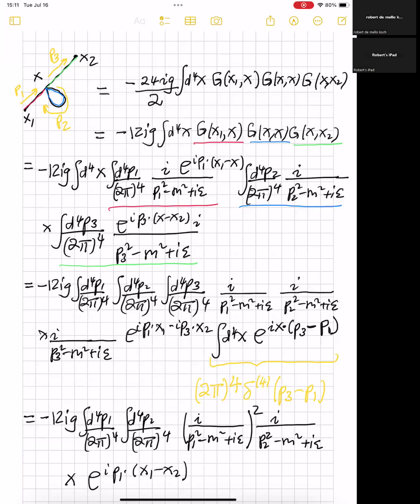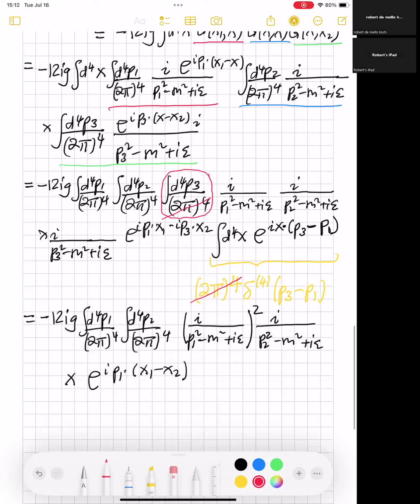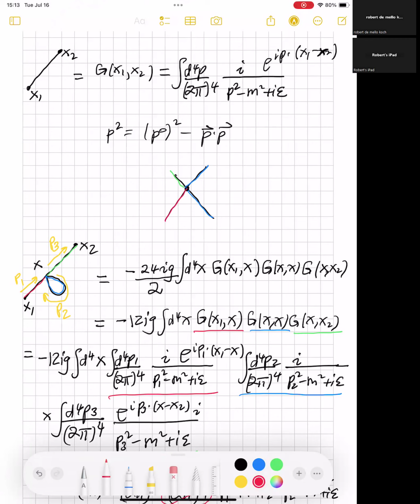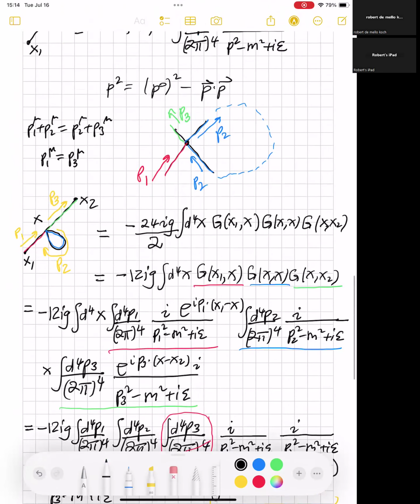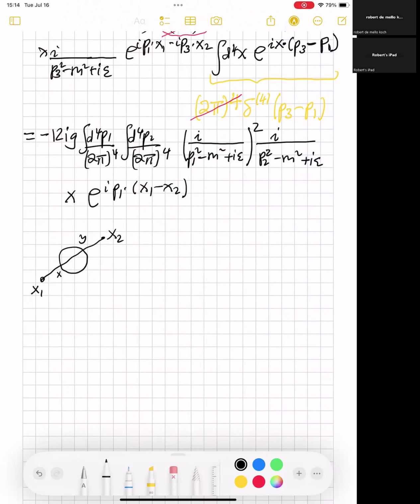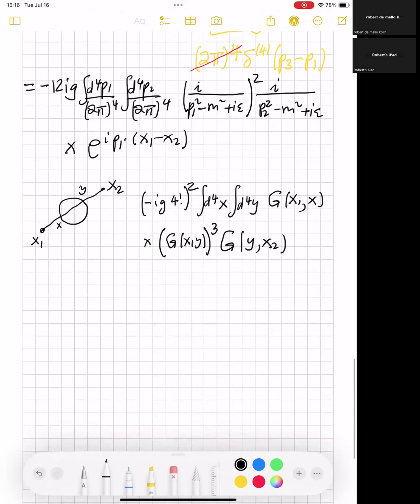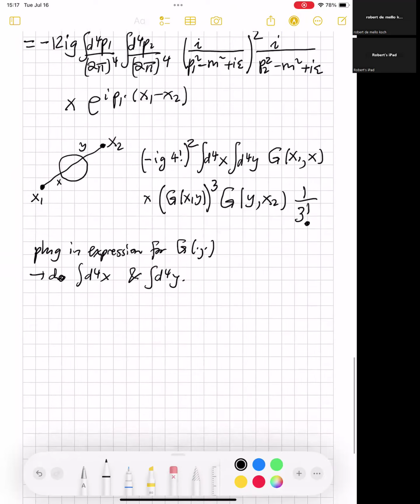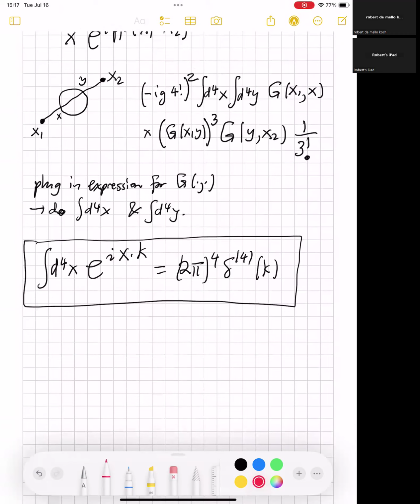Lecture 17 4 of 7